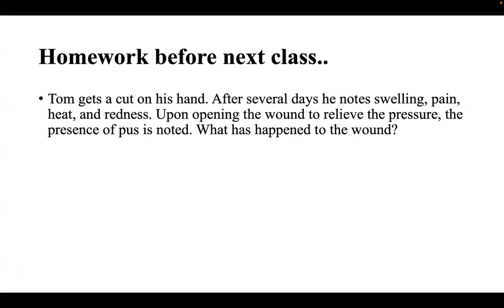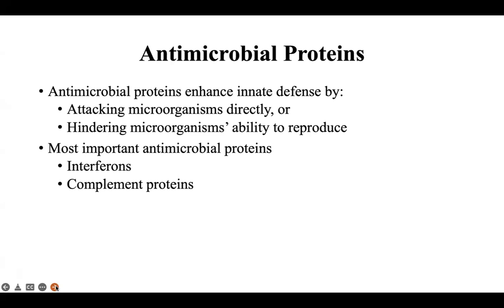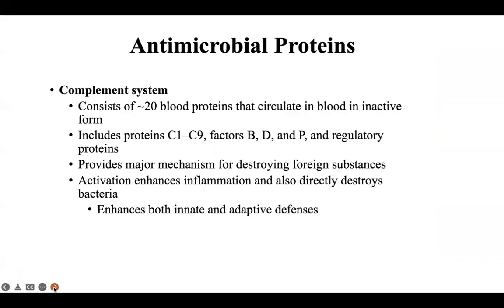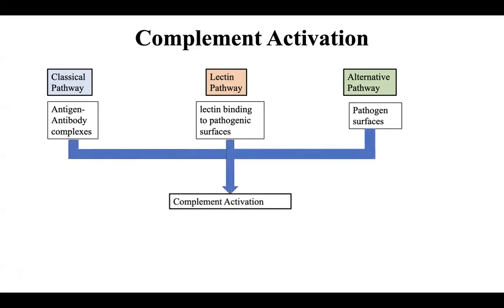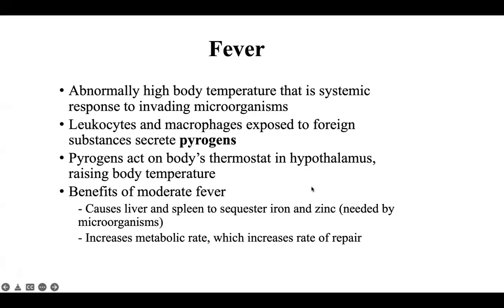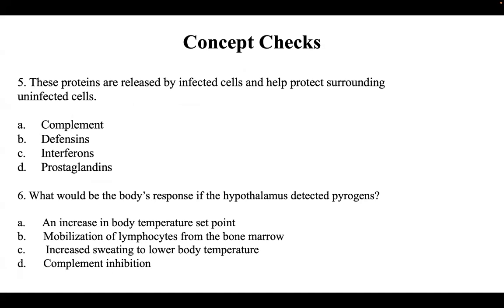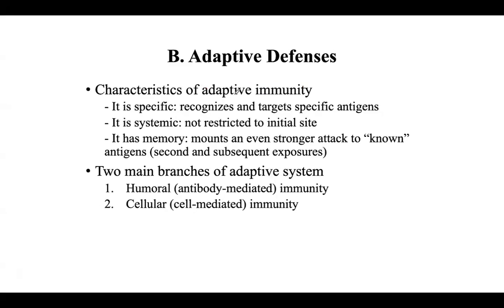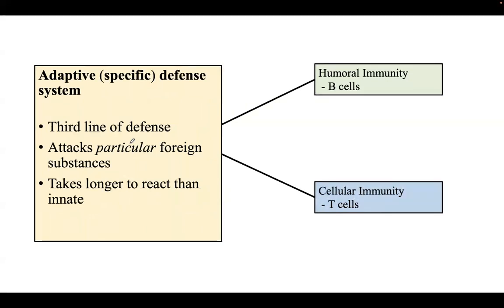Immune system 2